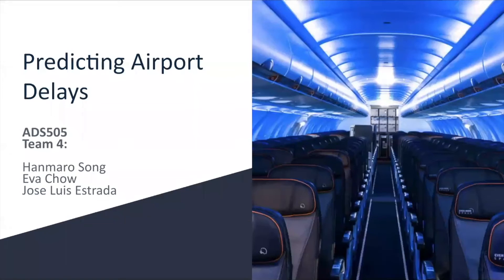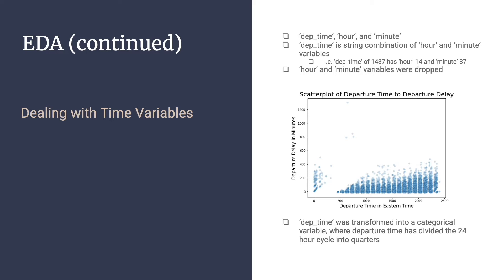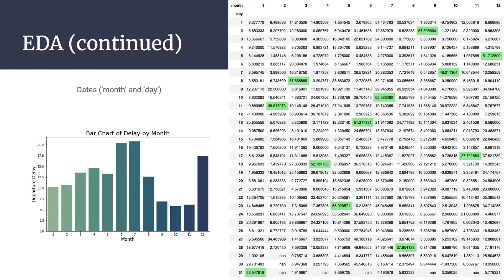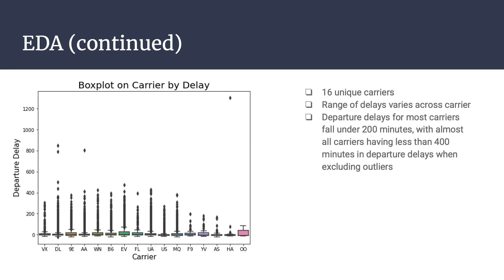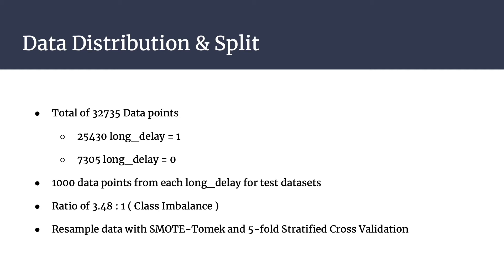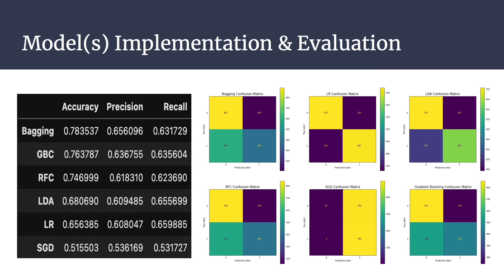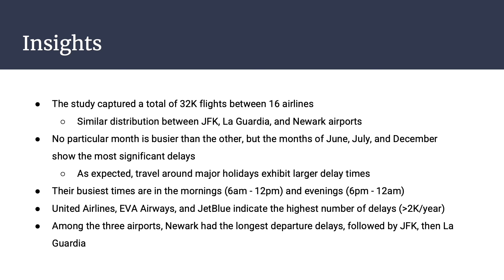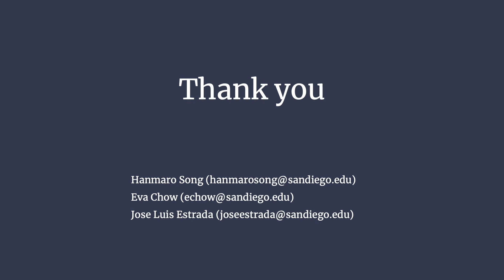Final Project Presentation - Team 4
Team 4: Eva Chow, Jose Luis Estrada, Hanmaro Song